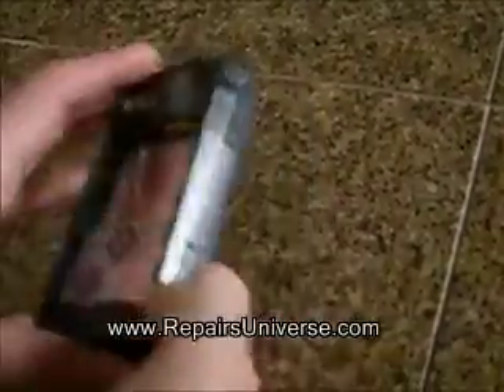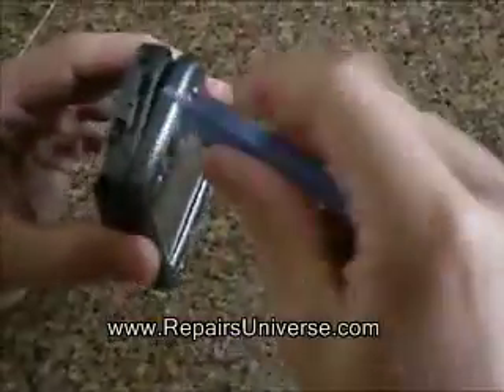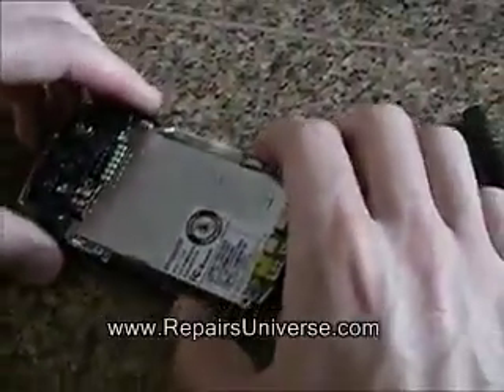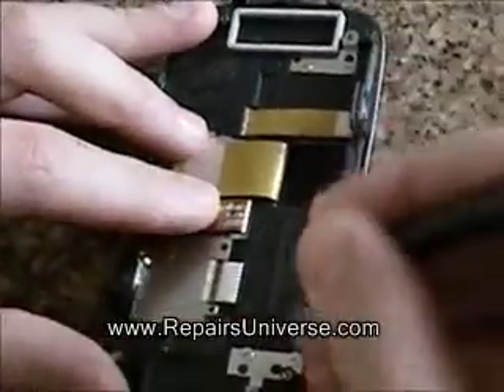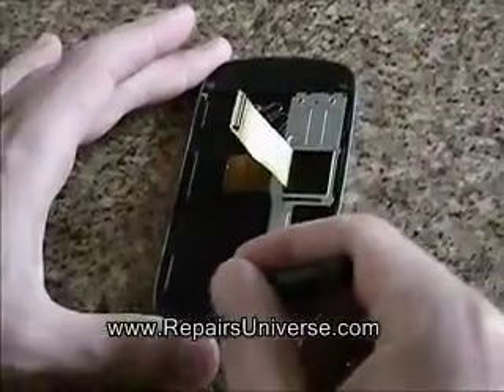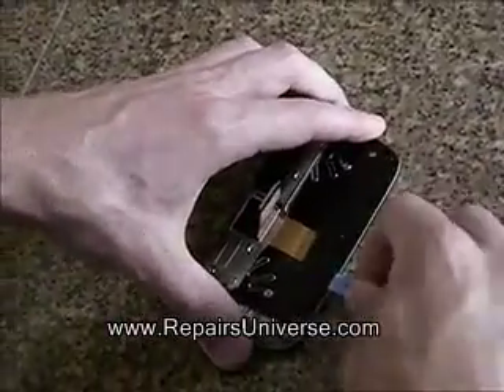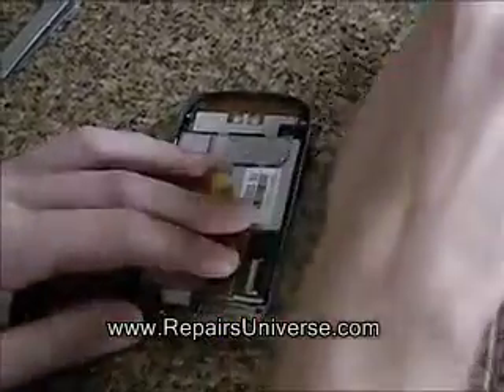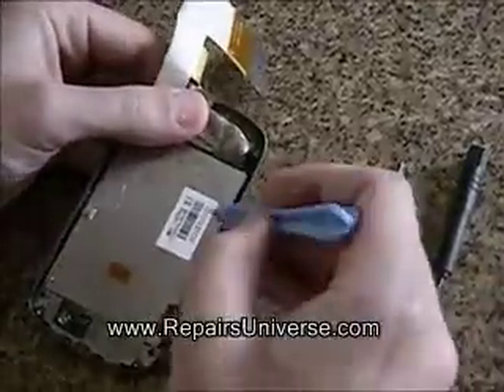HTC 6800: How To Dismantle Video / LCD Screen Replacement Instructions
- This instructional, how-to video demonstrates how to safely dismantle your HTC 6800 to replace a cracked, damaged or faulty LCD screen with one of our new, 100% guaranteed replacement screens you can purchase at RepairsUniverse.com. You will also receive the tools and all necessary spare parts with your order.